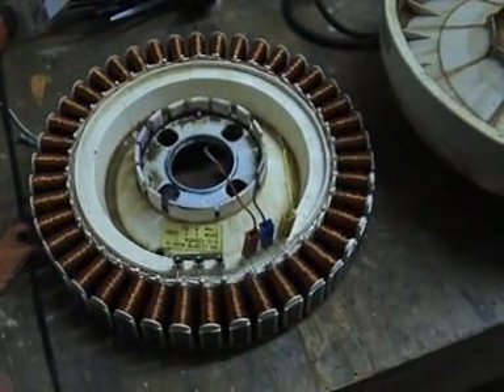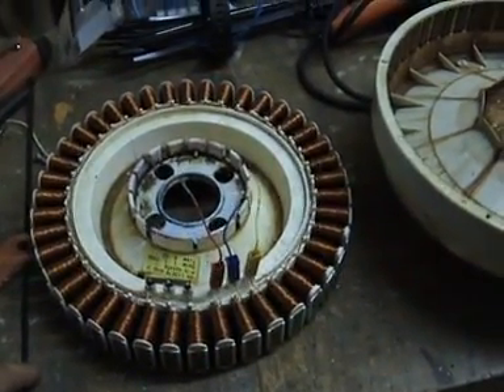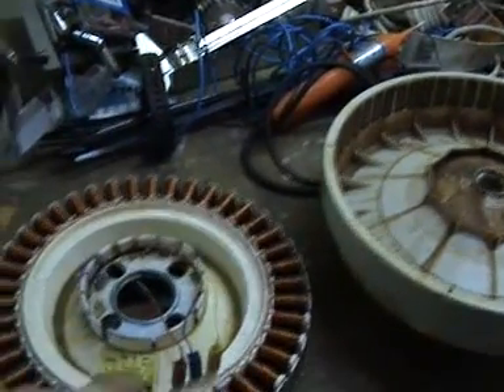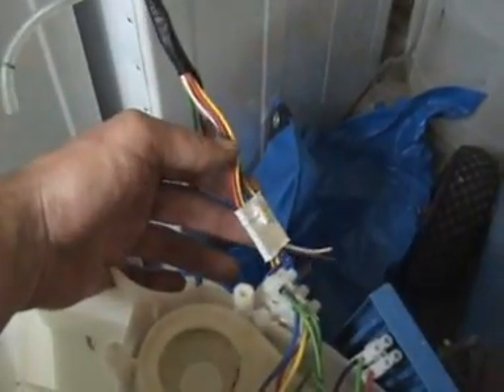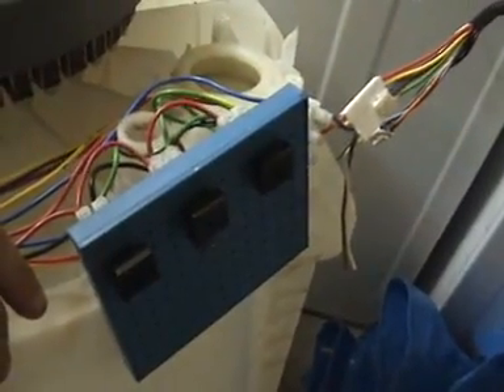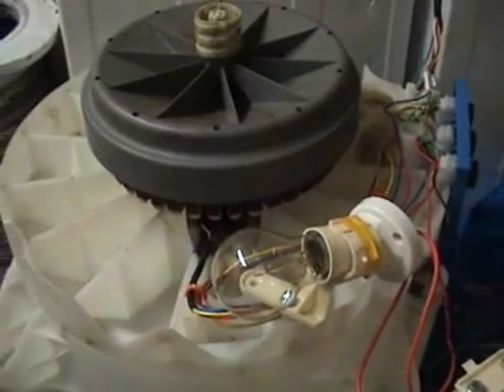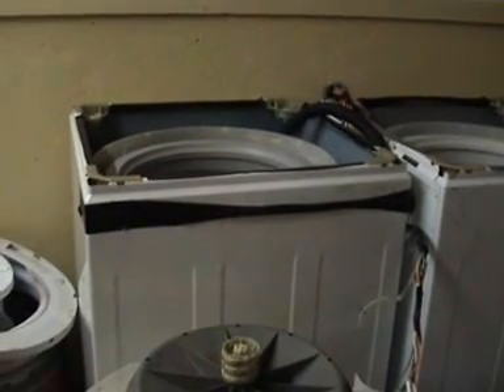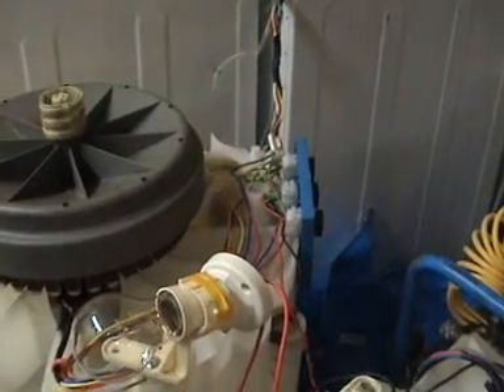Smartdrive motor explained (sort of!)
The underside of a smartdrive stator, this is an excellent cheap educational project for kids, Mums and Dads can learn a thing or two as well! Smartdrives are already in use as wind and hydro generators.
To power three lights WITHOUT a rectifier connect one phase to one side of each of each bulb and connect the neutral bridge to the other side of all three bulbs. Then spin the rotor. I recommend using 25 watt lightbulbs unless you are really strong.